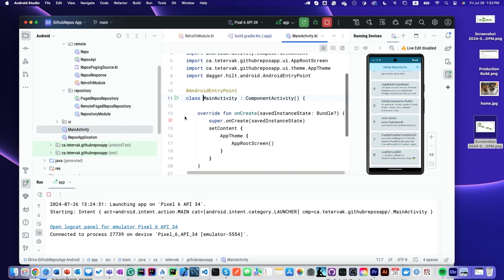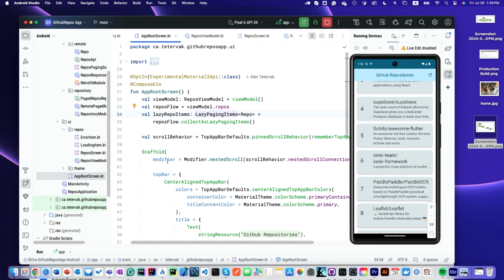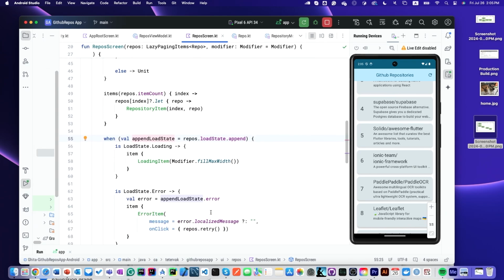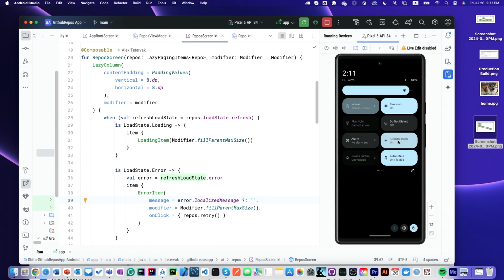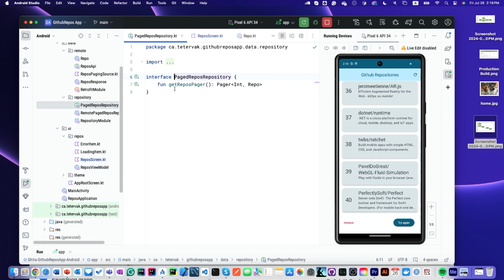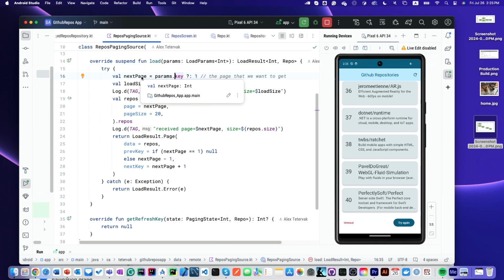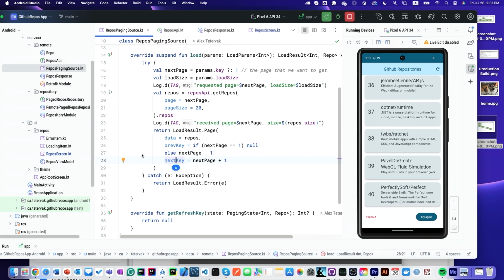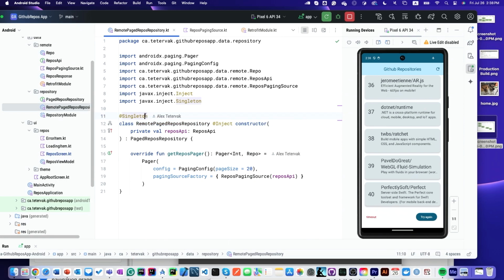PROG20082 - Ghita GithubReposApp Android - video 2 - Summer 2024